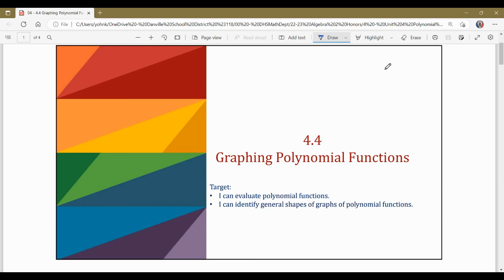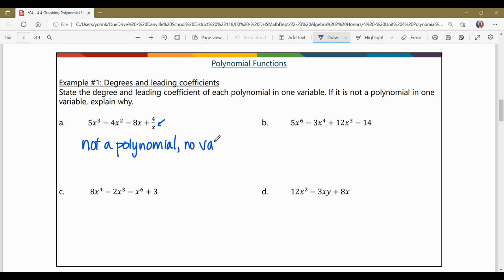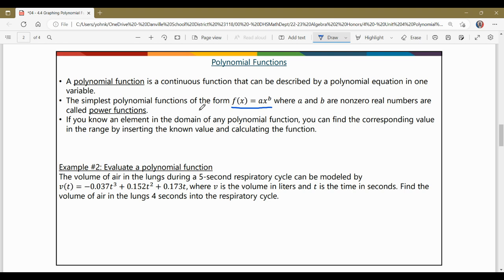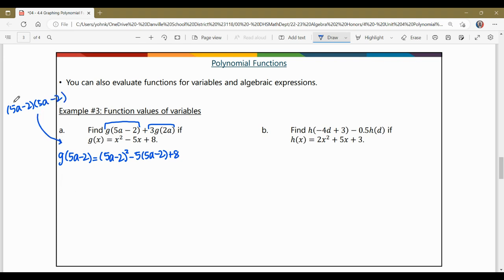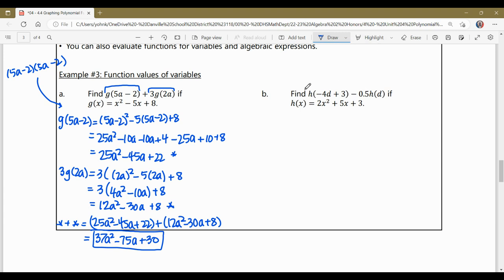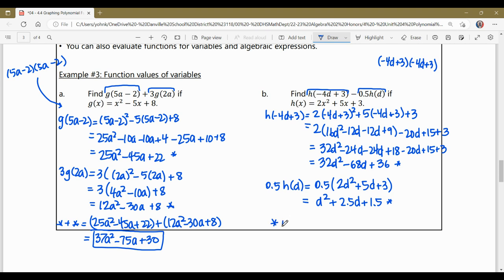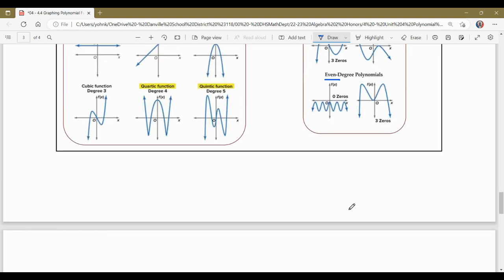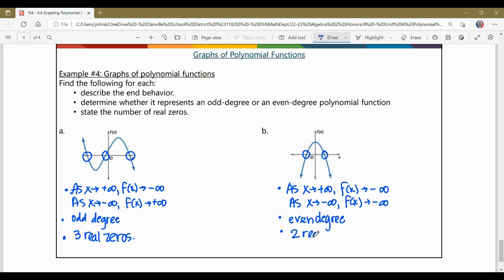Algebra 2 Honors - 4.4 Video